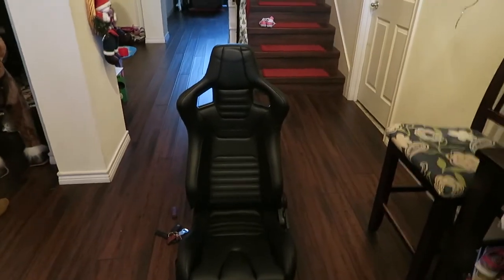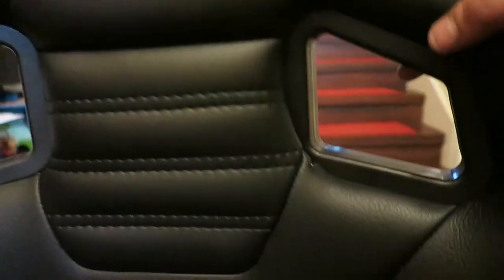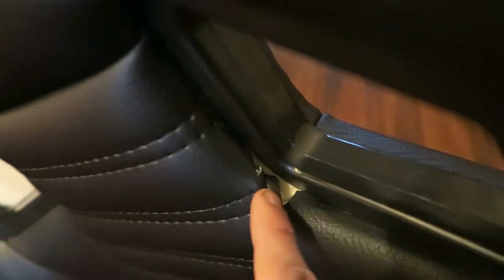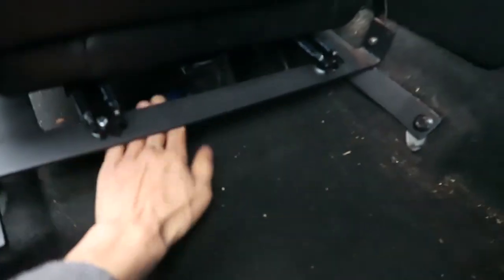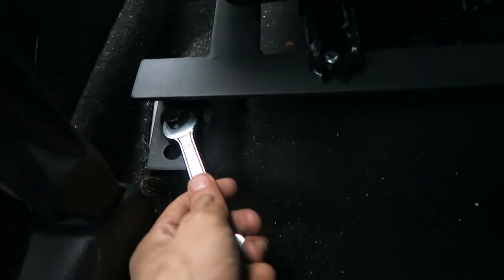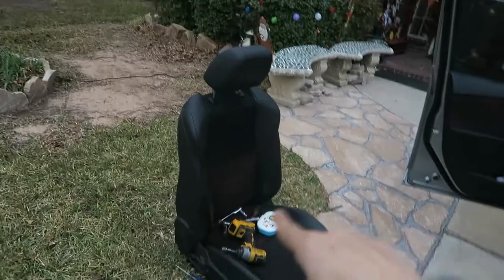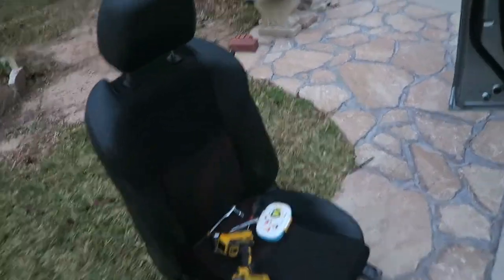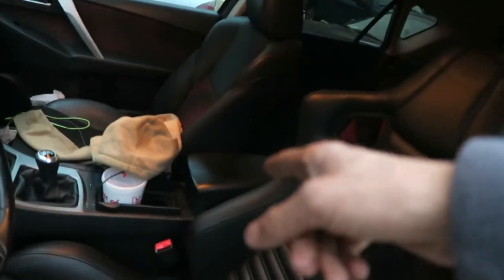Mazdapspeed 3 Aftermarket Seat Install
hope you guys enjoyed the video sorry it was kind of long i usually like to keep them nice and short. The seats are amazing wish i did them sooner looks real good and feels alot better also cant wait to get the passanger side eventually.